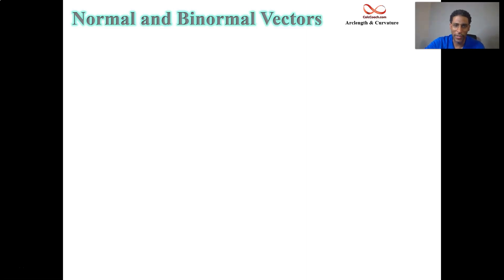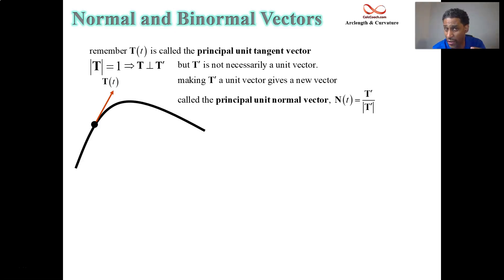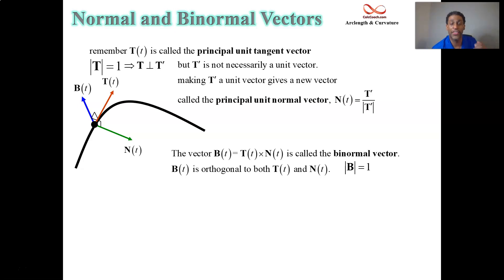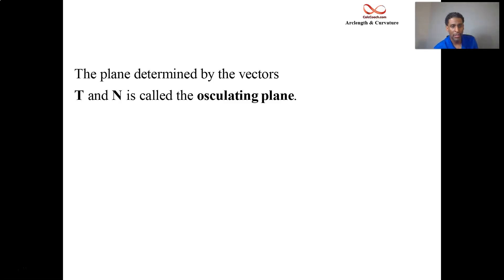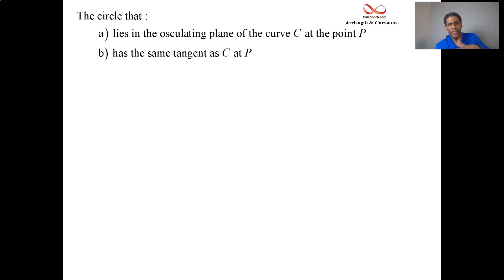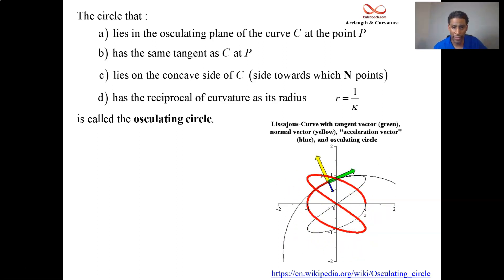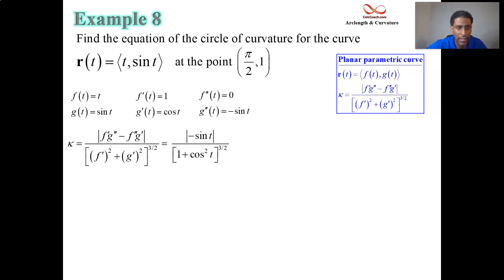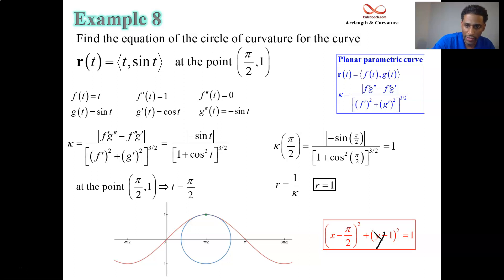Normal Vector, Binormal Vector, and Oscillating Circle